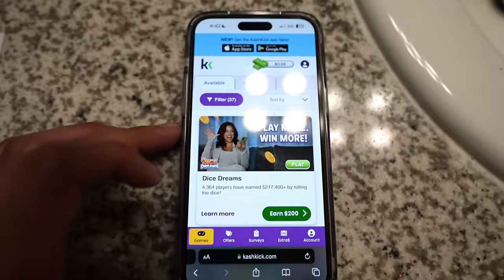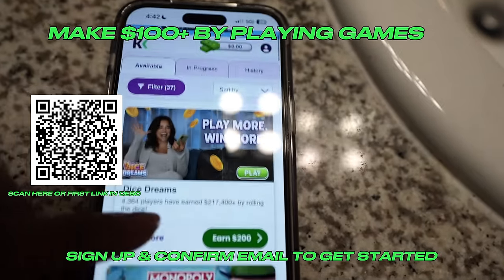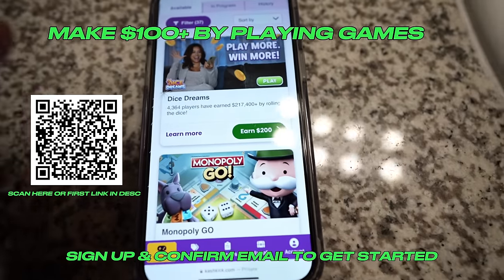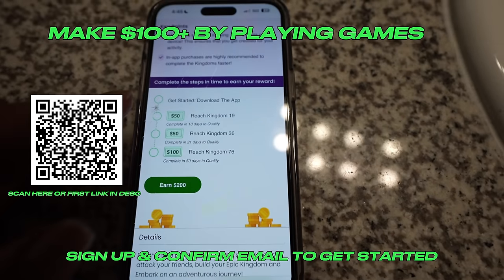I CONFRONTED DAEDAE IN FRONT OF MYA NICOLE & MIYA...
THANK Y’ALL FOR THE LOVE I HOPE Y’ALL ENJOYED THIS VIDEO!